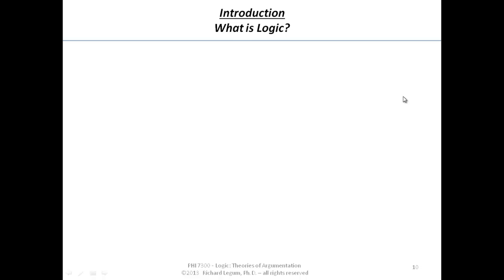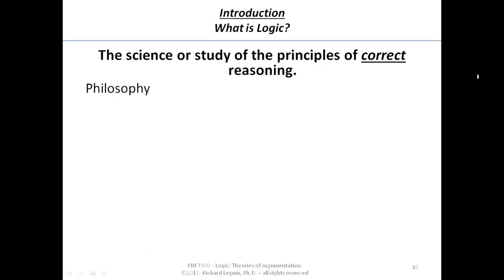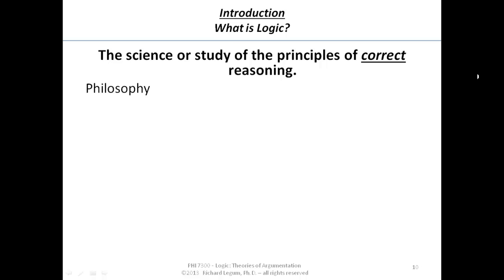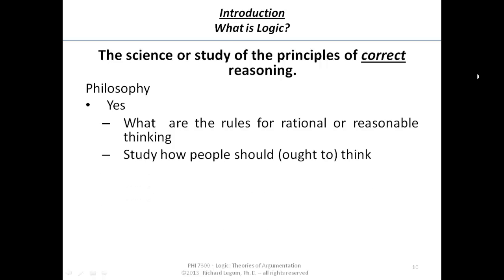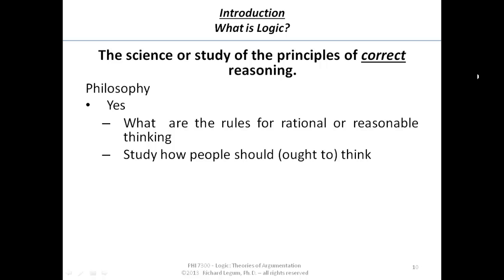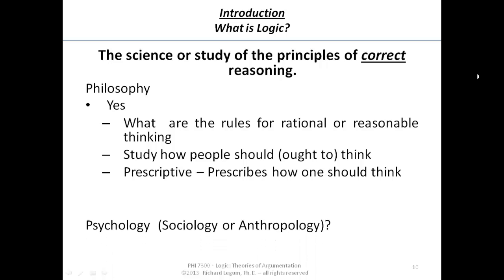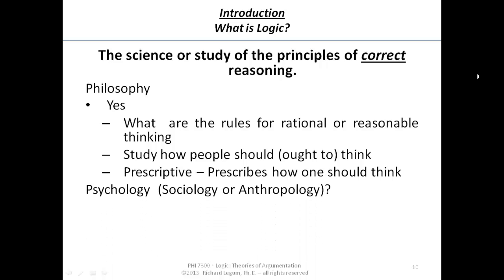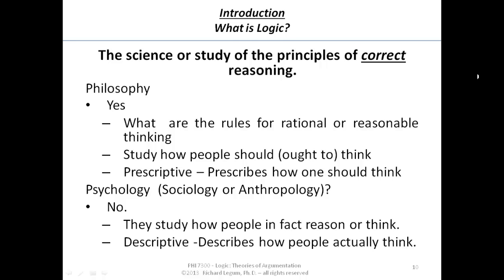Logic 01-1-01 Arguments - What is Logic?